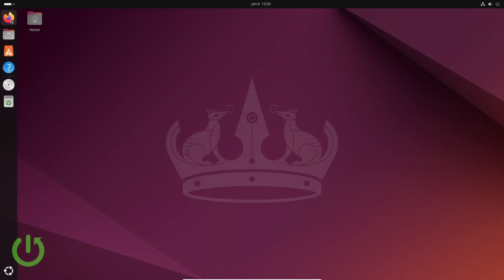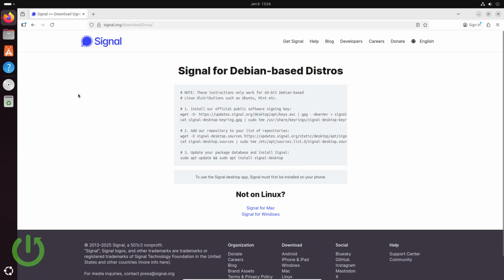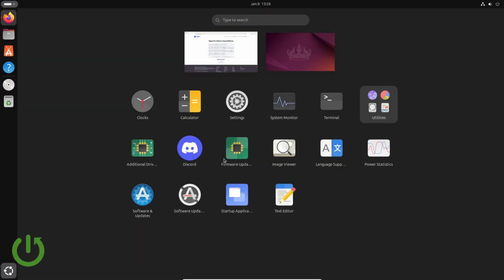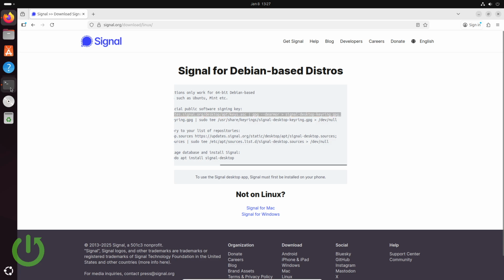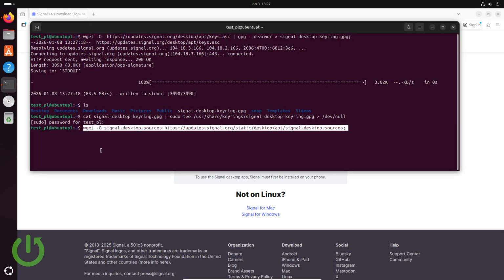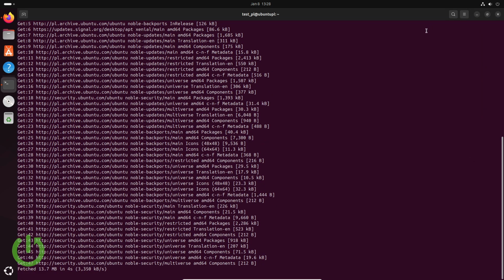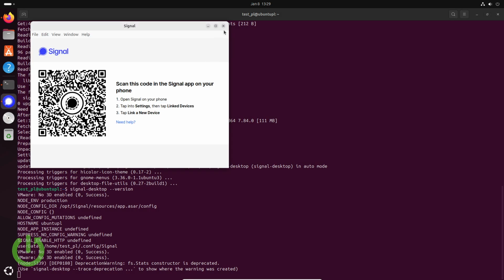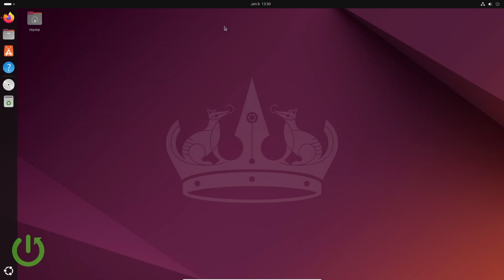Signal Desktop on Ubuntu Linux – How to Install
In this video I show how to install Signal Desktop on Linux step‑by‑step using the official Signal repository. This guide covers Debian‑based distributions like Ubuntu, Mint and Debian: opening the Signal website, adding the official GPG key, adding the Signal repository, updating apt and installing Signal Desktop. You will also see how to launch Signal and check the installation worked (we use the terminal commands shown on the official Signal site). This is a simple, reliable way to get Signal running on Ubuntu Linux.

How to install Signal on Ubuntu Linux (Signal Desktop)?
How to install Signal Desktop on Debian-based distributions like Mint or Debian?
How to add the Signal repository and GPG key on Ubuntu Linux?

0:00 Intro
0:12 Open your browser and go to signal.org
0:44 Choose the “Signal for Linux” Debian-based instructions (Ubuntu/Mint/Debian)
1:04 Download and add the Signal GPG key (wget + sudo tee)
1:43 Add the Signal repository to your apt sources
2:11 Update package list and install Signal Desktop (apt update && apt install)
3:00 Verify installation and launch Signal (use command or app launcher)
4:06 Outro — like, subscribe and next videos